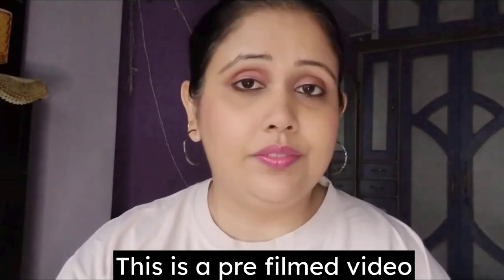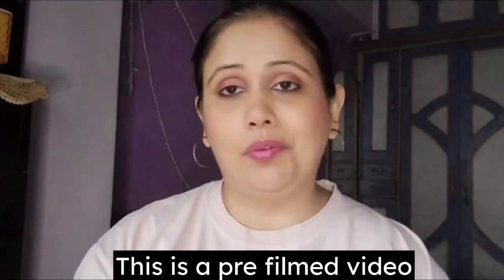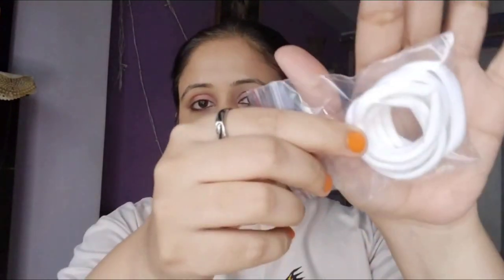Collective Makeup and Beauty Haul l Everything under ₹ 200 | September 2023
Products mentioned:
Eyetex Dazller foundation stick in Soft Caramel
ADS eye liner pencil in Black
NYN eye pencil in Brown
Nail polish remover pads
Local brand pineapple lipgloss
Glamgals cosmetics lipgloss in Candy Pink
Elle 18 color pops silk lipstick in W52
Blue Heaven Intense Matte Lipstick in Aged Wine - 308
Dazller Liquid lipcolor in Autumn Spice
Ramsons La Opale Perfume
Ramsons Once more EDP
Scrunchies, Clips and rubber bands from local market